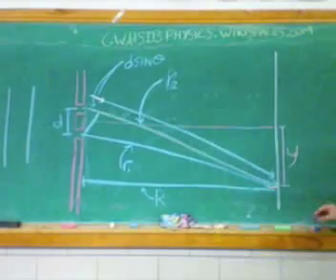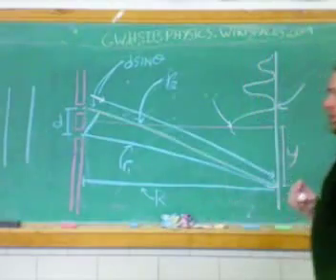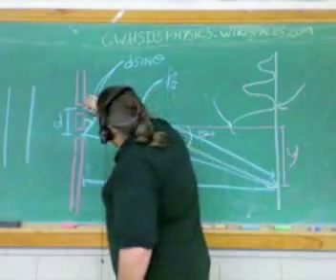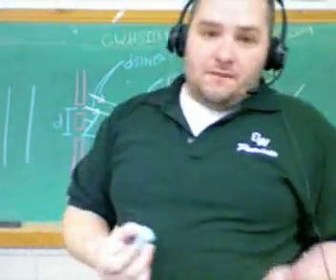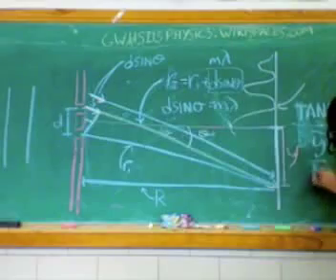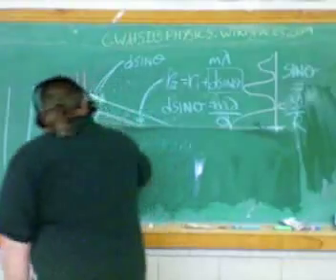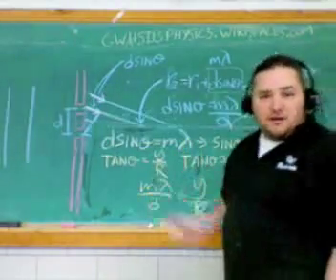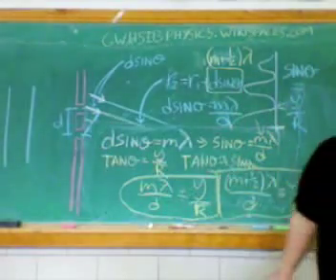waves double slit